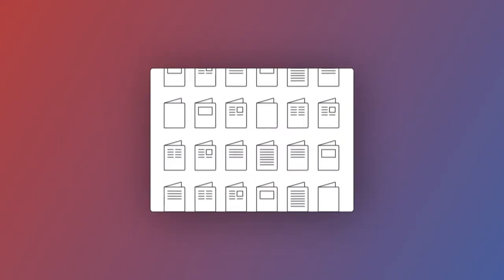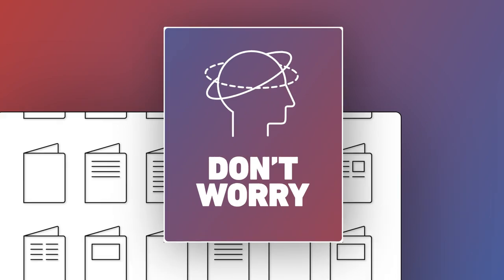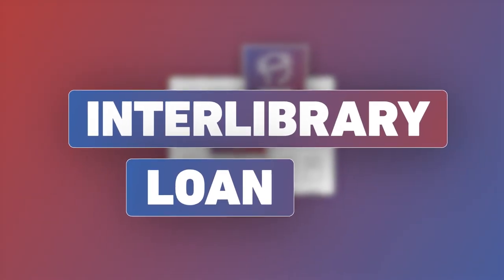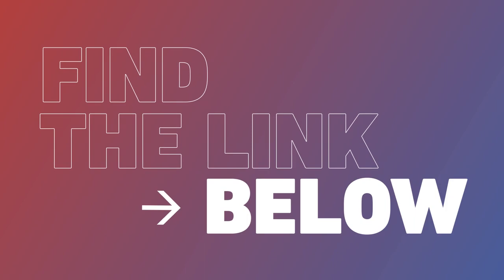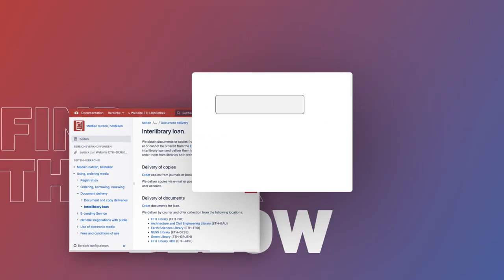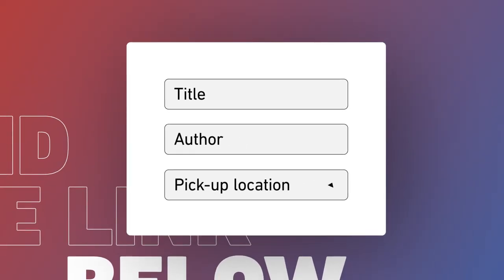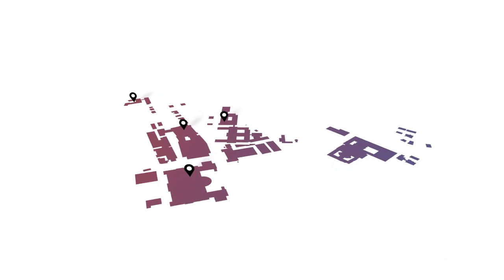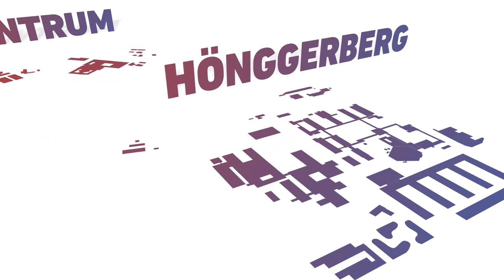Interlibrary loan | ETH Library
Are you looking for a document but can't find it on your Swisscovery search?

There is a simple solution!

Interlibrary loan.

In this video, you will find out how easy it is to order documents, or parts of documents and where you can pick them up on the ETH Zurich campuses.